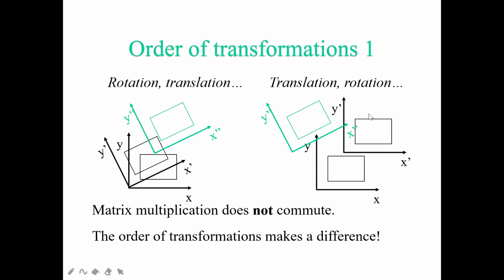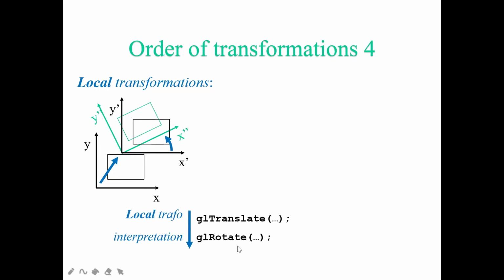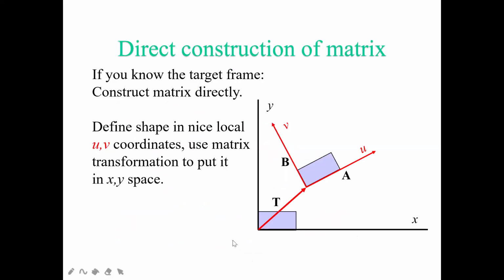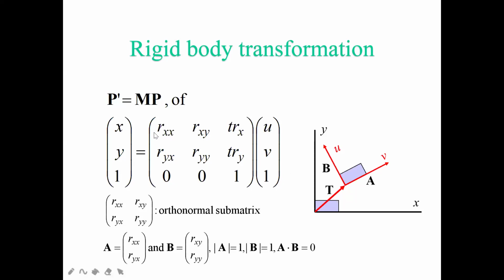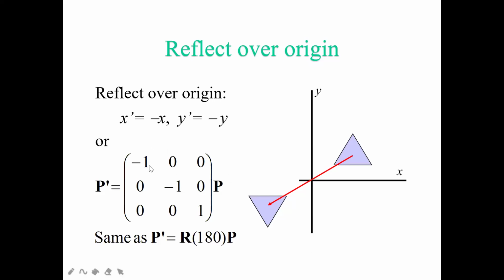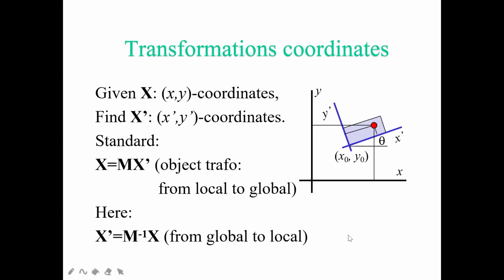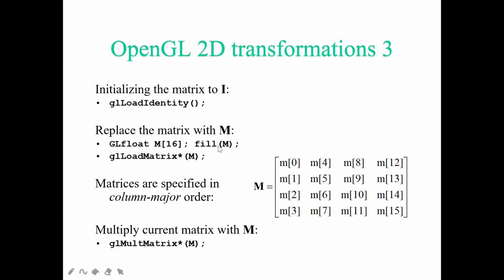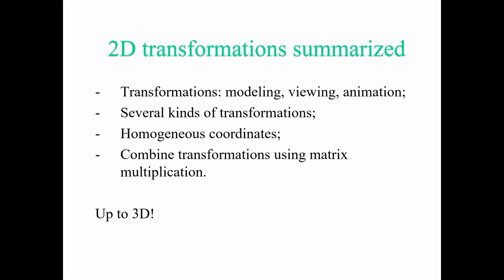#176 ||16 2D Transformation || Order Transformations || Examples || Part 5 Class With Sonali